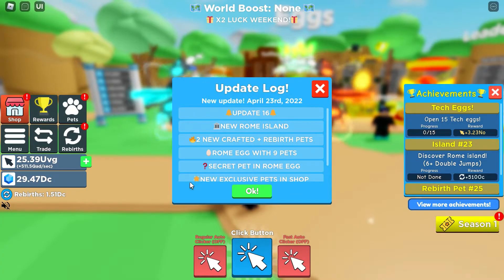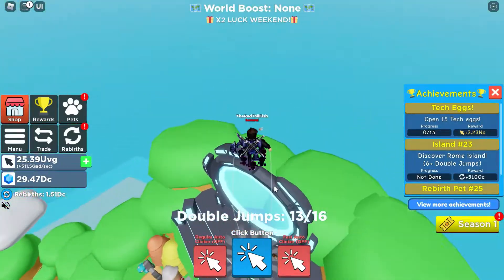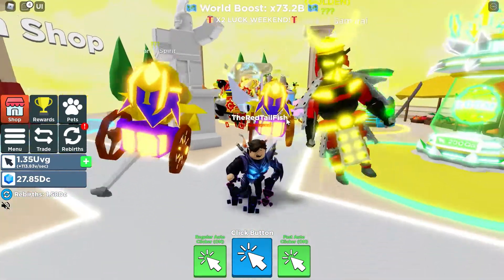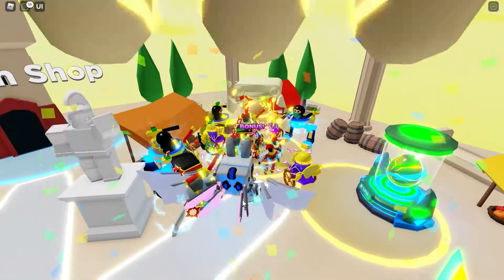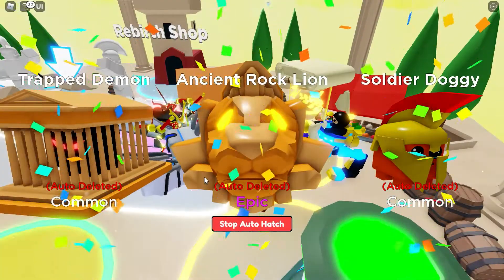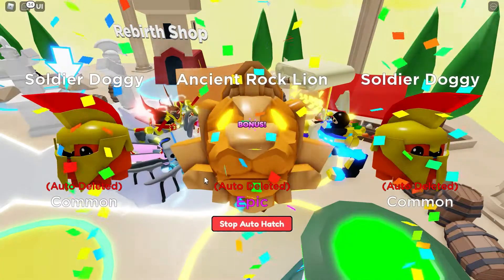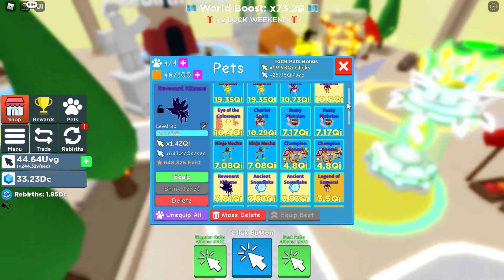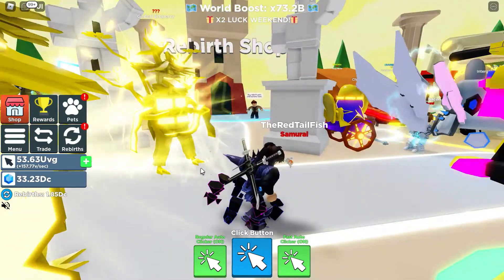Getting Rare Pets In Clicker Sim